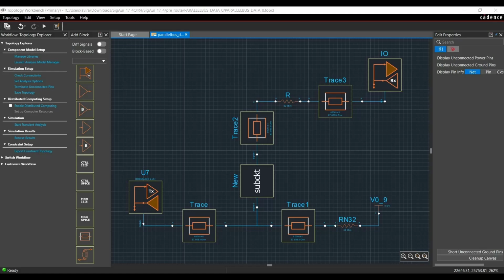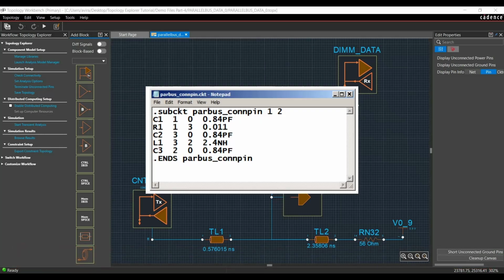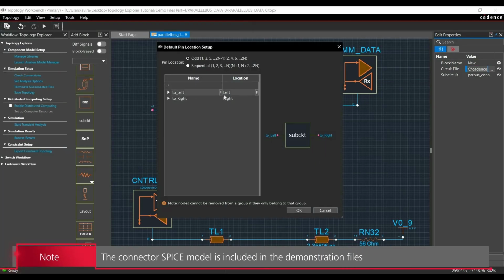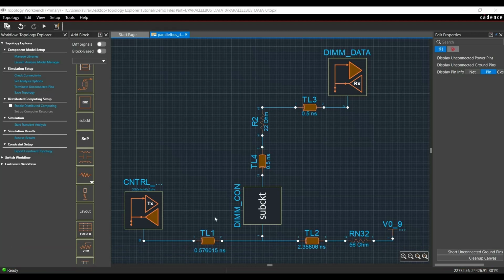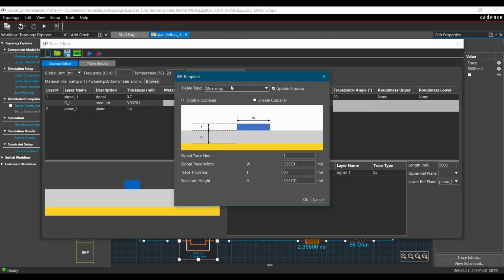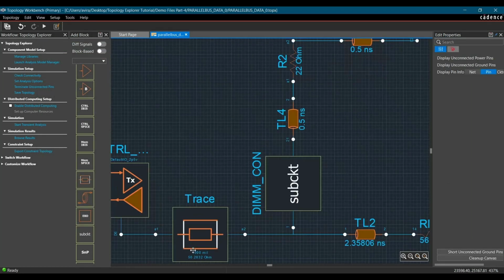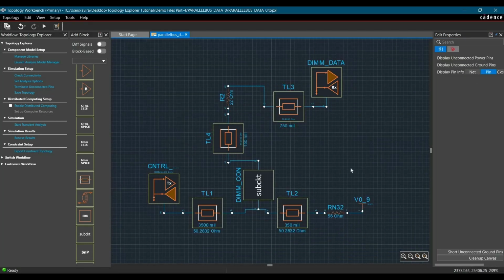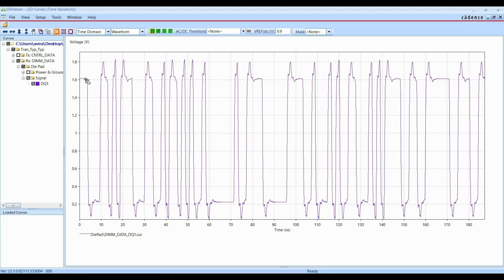Topology Explorer Part 4: Adding a SPICE Model and Lossy Transmission Lines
In this video, we’ll provide an in-depth explanation on creating SPICE models and performing simulations in Topology Explorer.

00:00 Video Introduction
00:21 Creating and Assigning a SPICE Model
00:40 Saving the File
01:36 Incorporating Lossy Transmission Lines and Stackup Information
03:43 Running the Transient Simulation

Do you have any questions, tips, or ideas about Sigrity?

Let’s Connect!